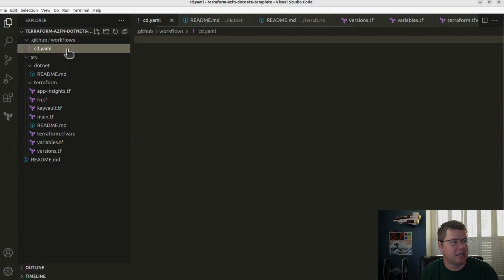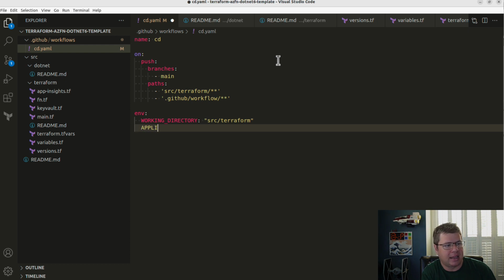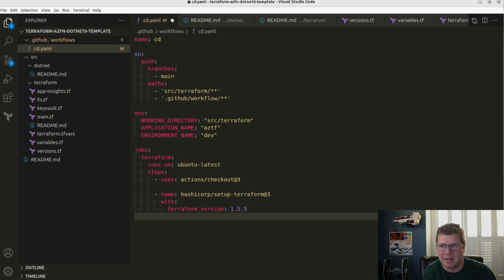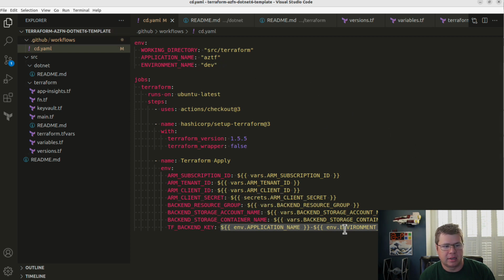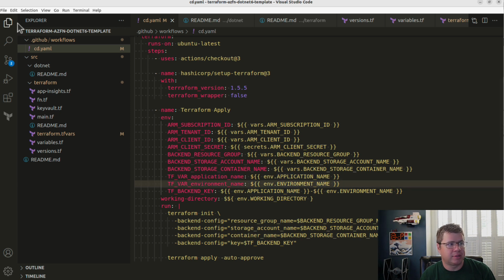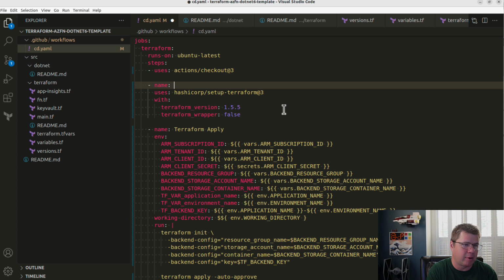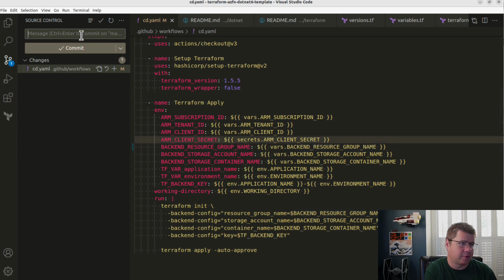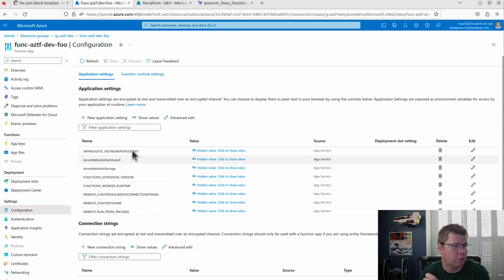Azure Functions Terraform CI / CD PART 2: Provision the Environment with Terraform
EPISODE 62
In this episode, we'll setup the GitHub Actions workflow that will act as our Continuous Deployment process. We'll start by just provisioning the environment but we'll later expand this workflow to build and deploy our Azure Function code to the environment.